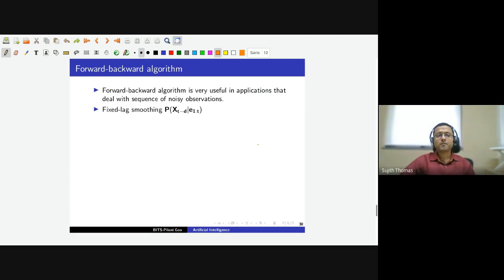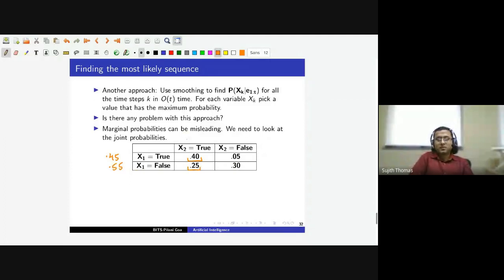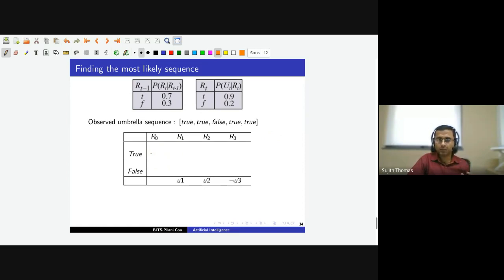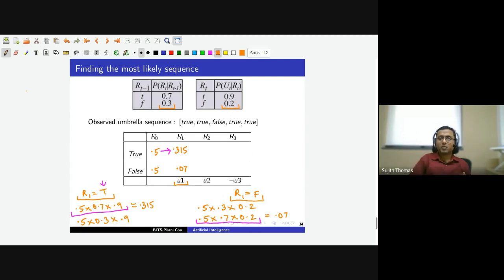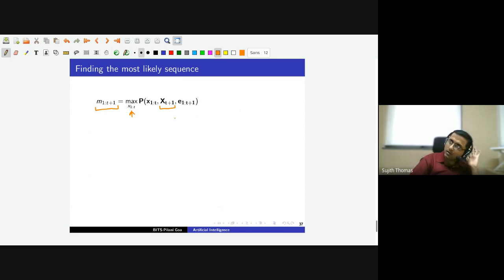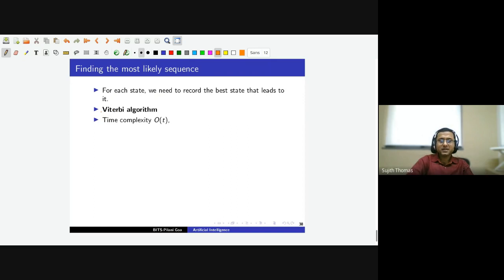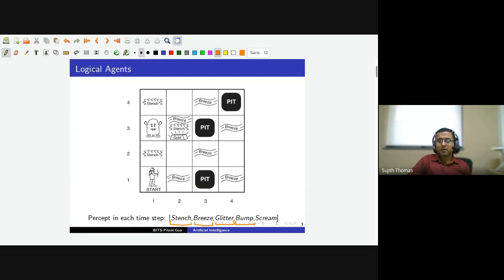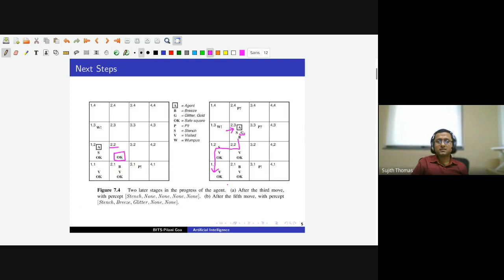Lecture 22 (2021-11-17)